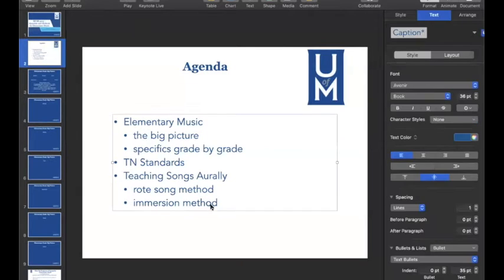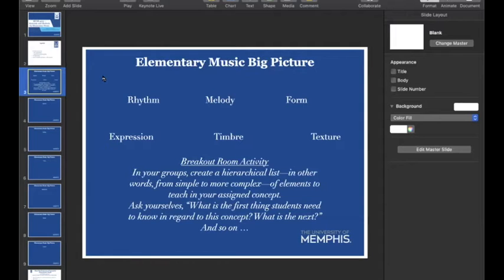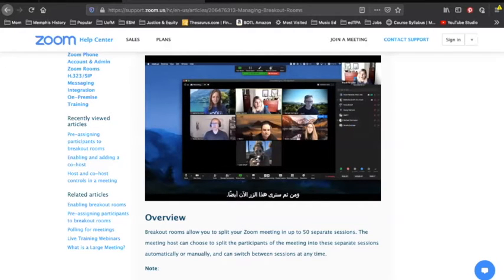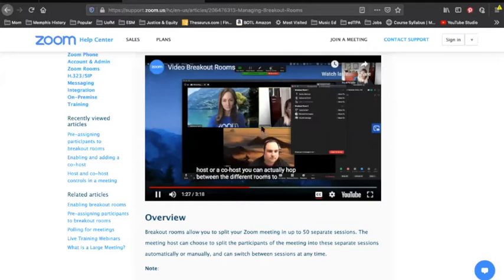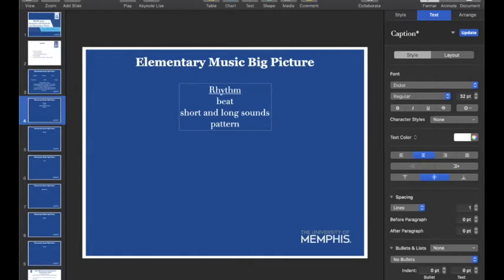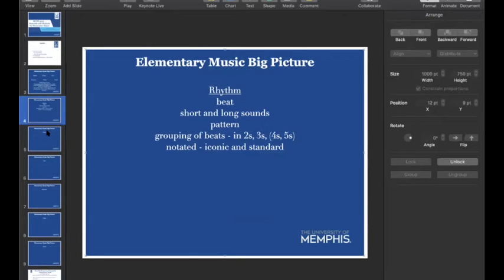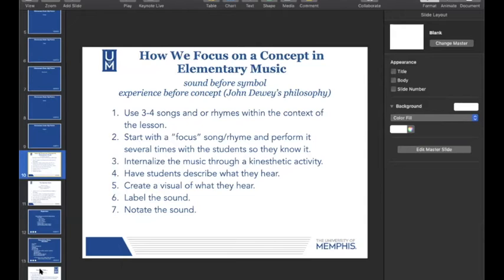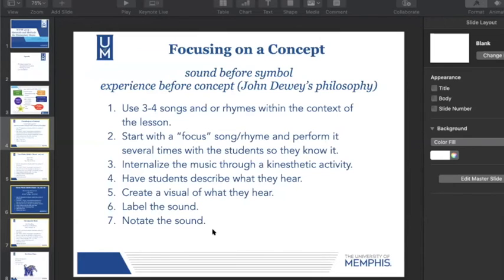MUSE 4213 8/19/2020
Elementary Music Methods 8/19/2020: elementary music, the big picture; and a framework for concept teaching